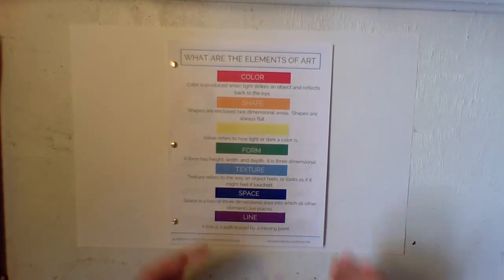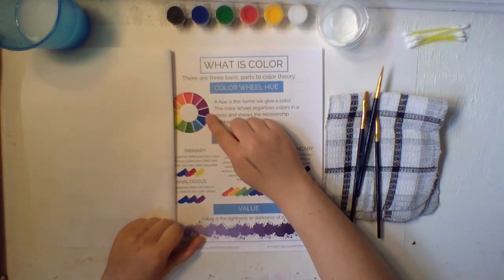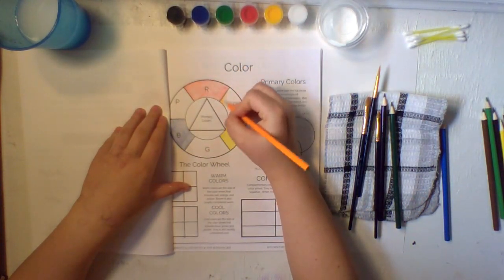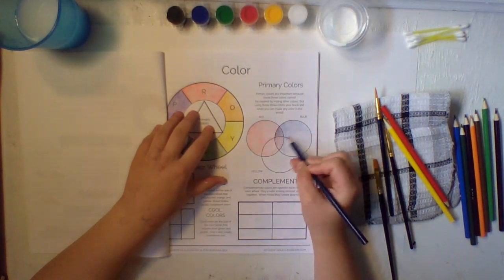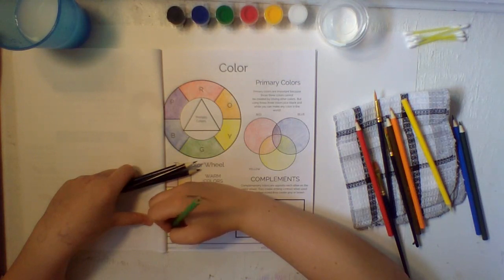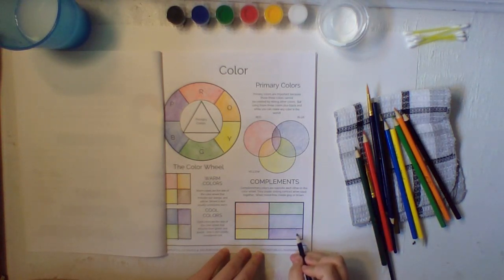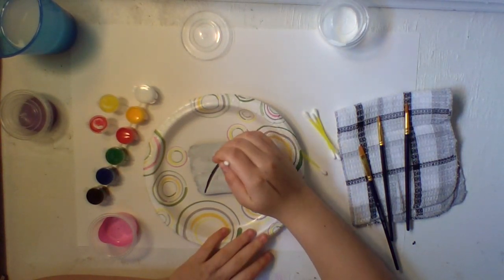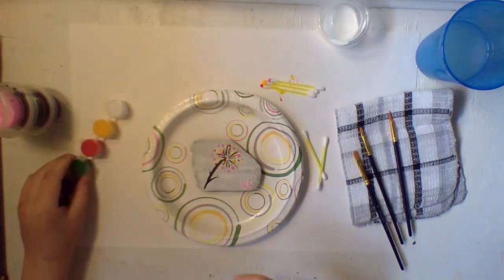Kate's 7 Elements of Art Classes Video 1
The first video in an eight video series. Kate is going over the 7 Elements of Art. Today she is going over the Element Color.
You will need your Surface protector, Workbook, Colored pencils, a cup of water, rag, paint brushes, Q-tips, paper plate, a rock, acrylic paint.
Make sure to NOT throw away anything. You need everything for other projects. Wash your paintbrushes out very well after each use.
Push up your sleeves, be creative and find joy.